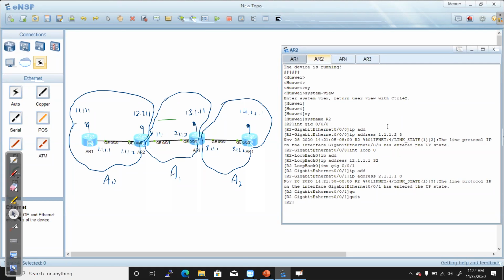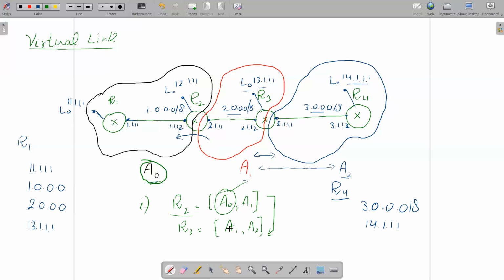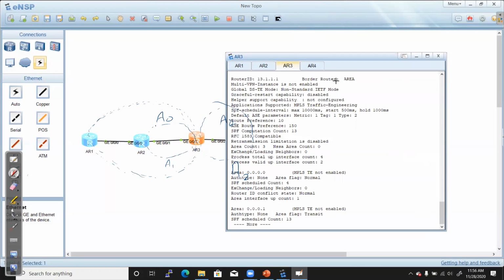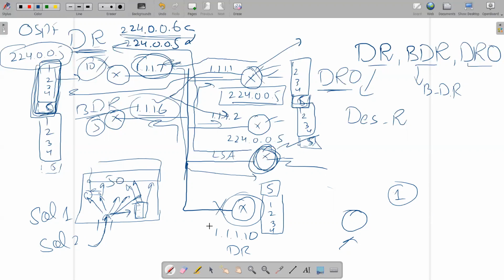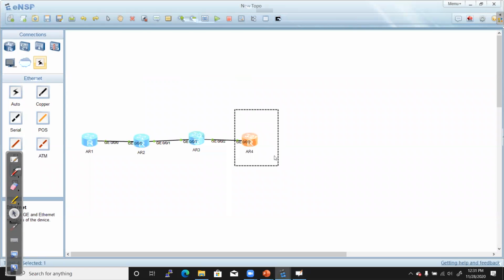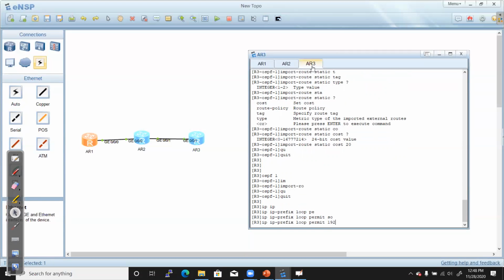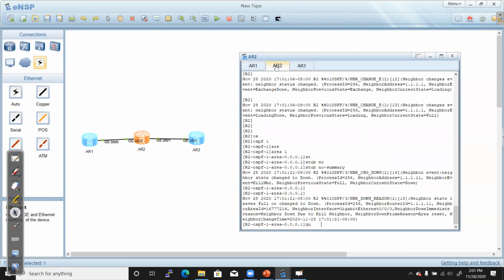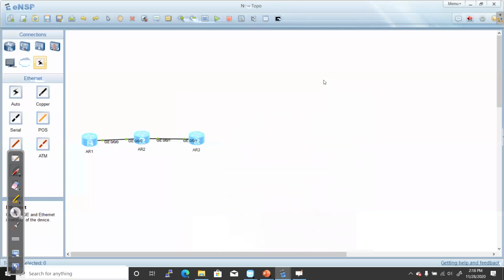Huawei Kuwait National Final Training ICT Practice Class 1 Part 1 Saturday 28-11-2020